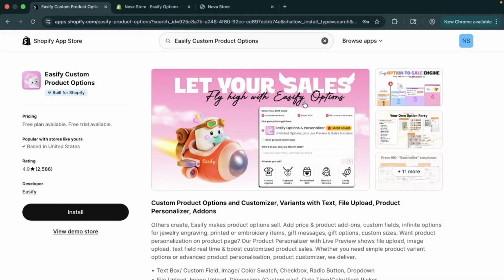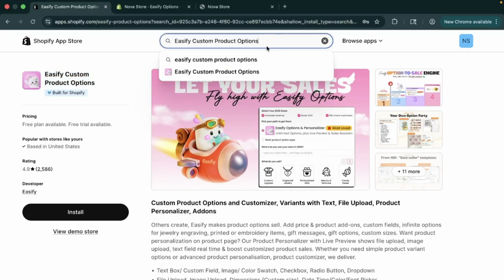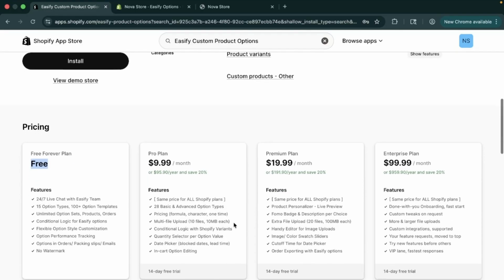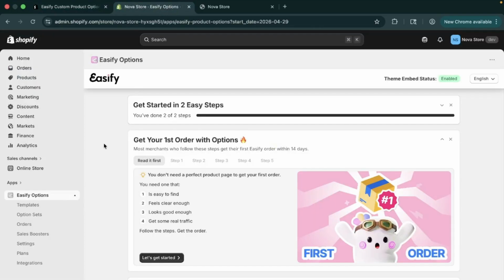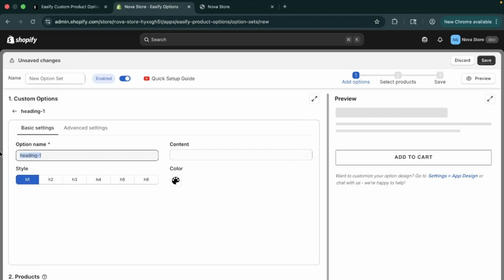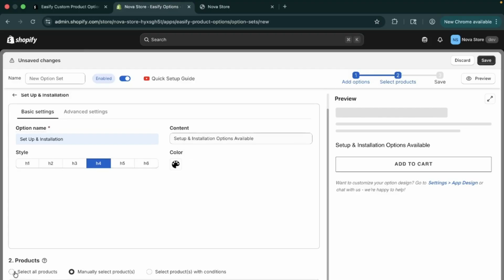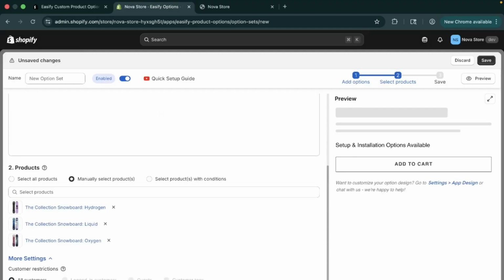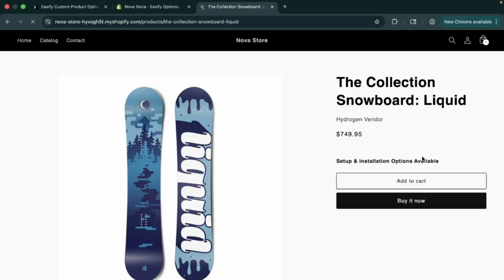How to Use Heading Option in Easify for Specific Products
Learn how to use the Heading Option in Easify Custom Product Options and apply it to specific products in your Shopify store. In this step-by-step tutorial, we'll show you how to create clear section headings that organize product options and improve the customer experience.

Heading options help you structure customization forms, making them easier to understand and navigate for customers.

In this video, you'll learn:
How to create a Heading Option in Easify
How to assign headings to specific Shopify products
How to organize product customization sections
Best practices for improving product option layouts
Tips to enhance user experience and increase conversions

Using headings effectively can make complex product forms look cleaner and more professional.